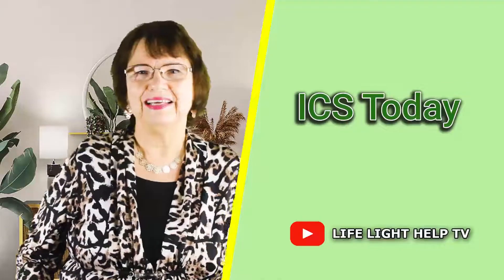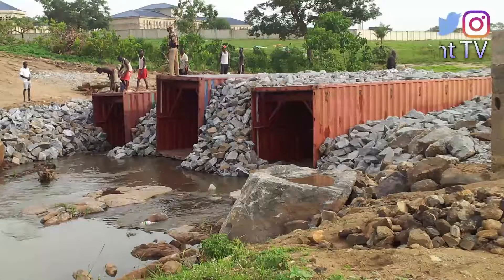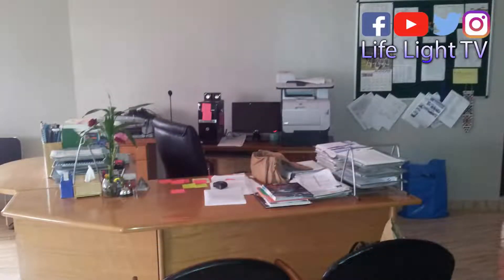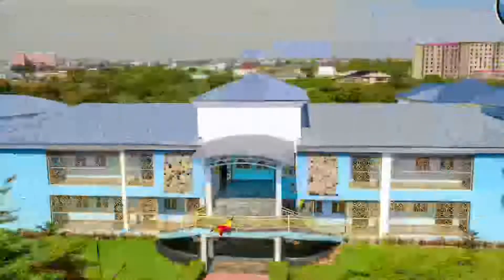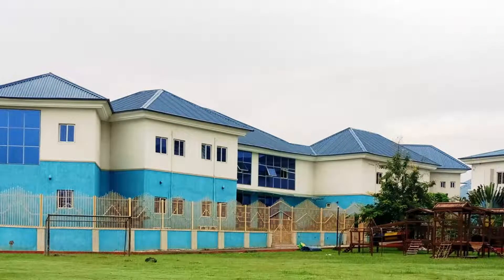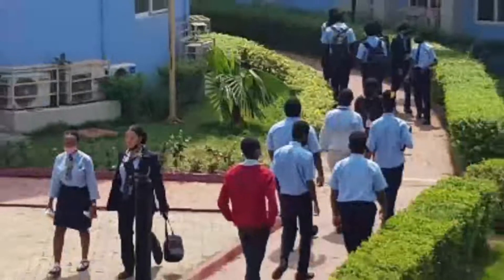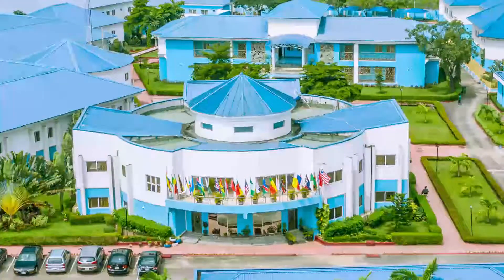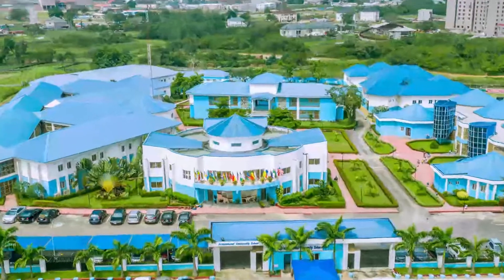ICS Today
ICS is not our vision but God's Vision Come true, the school grew from nothing to something else. Watch the testimonies and believe God to visit your life as you make HIM number one in all what you do.

God bless you in the name of Jesus

Are you in need of Jesus in your life? Then watch this video now